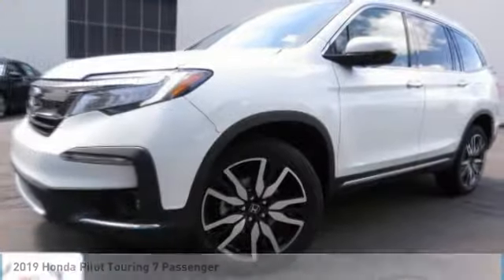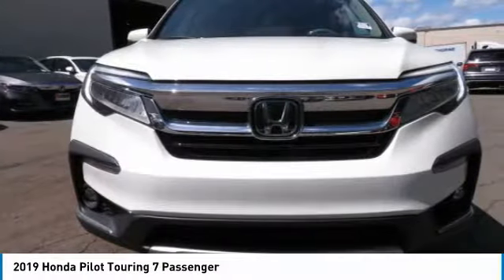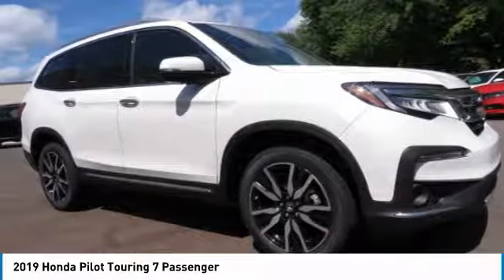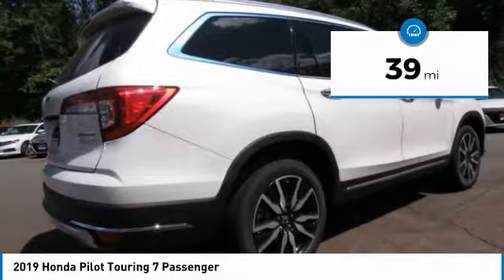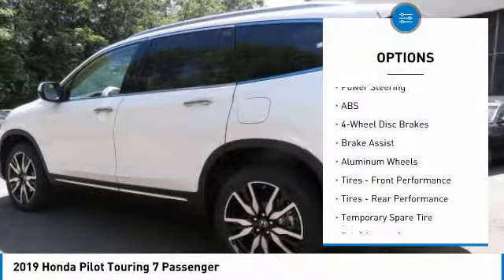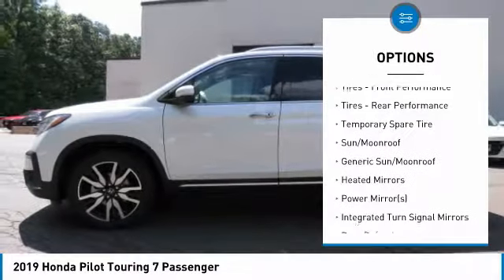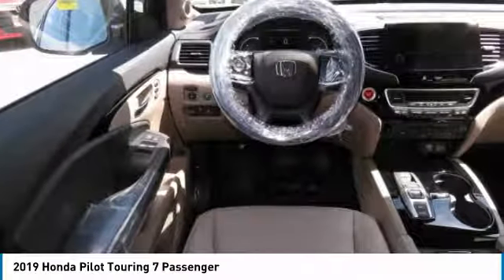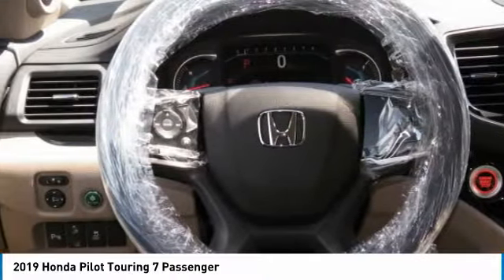2019 Honda Pilot AH190091